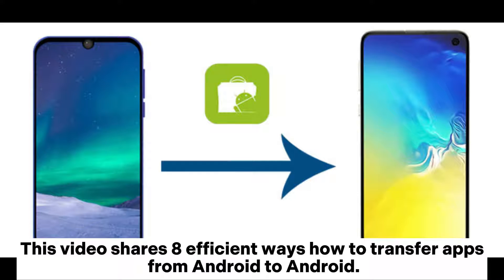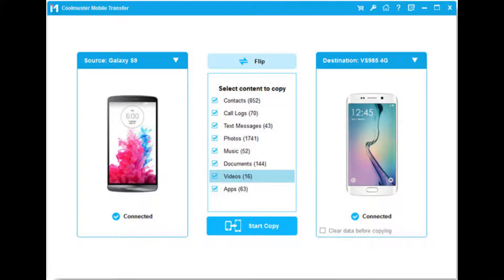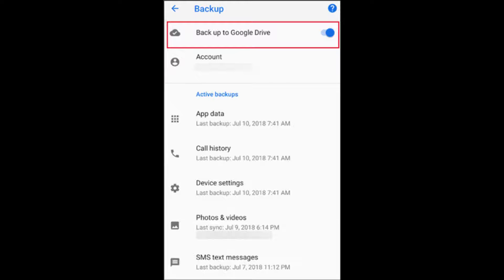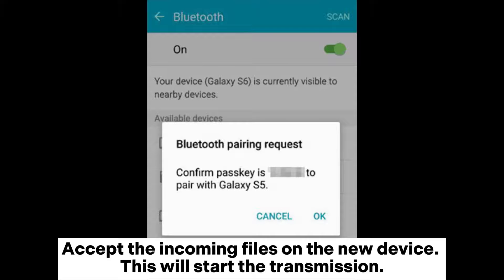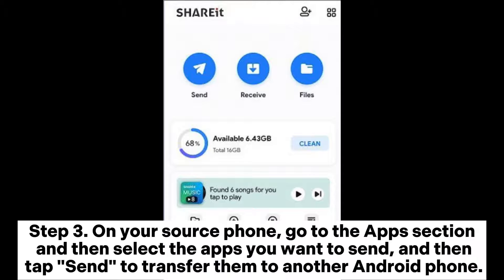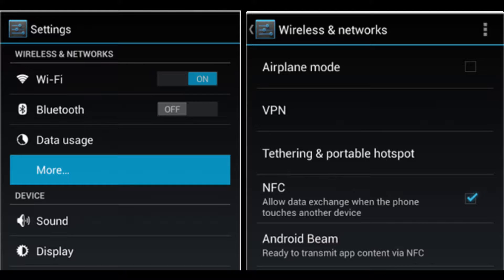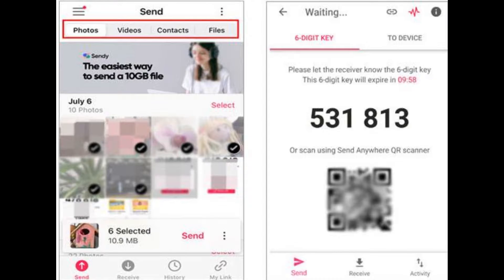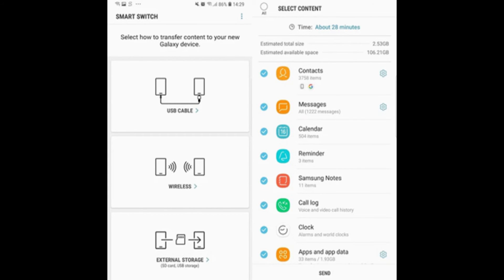How to Transfer Apps from Android to Android [Top 8 Methods]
This is a guide that offers 8 ways of how to transfer apps from Android to Android. Follow the step-by-step guide to do it easily.

00:00 Start
00:07 Way 1. How to Transfer Apps from Android to Android via Coolmuster Mobile Transfer
00:47 Way 2. How to Transfer Android Apps to New Phone by the Android Backup and Restore Feature
01:41 Way 3. How to Transfer Apps from Android to Android Wirelessly by Bluetooth
02:06 Way 4. How to Copy Apps from Android to Android Using SHAREit
02:32 Way 5. How to Move Apps from Android to Android with USB Cable
03:02 Way 6. How to Sync Apps from Android to Android Through NFC
03:36 Way 7. How to Transfer Apps Between Android Phones via Send Anywhere
04:12 Way 8. How to Transfer Apps from Android to Android by Smart Switch (For Samsung)